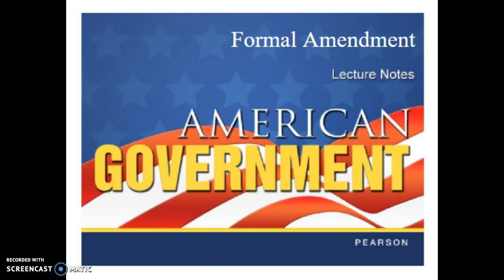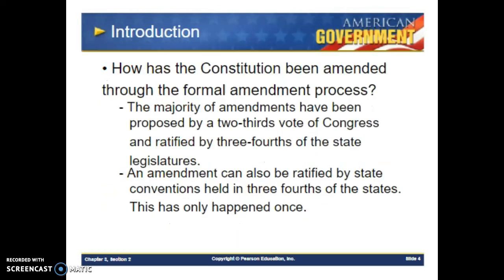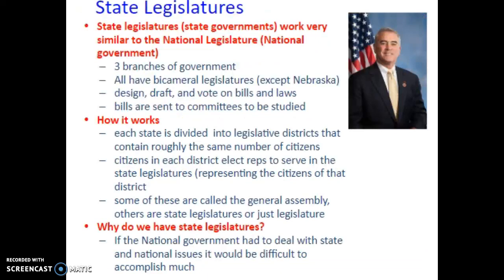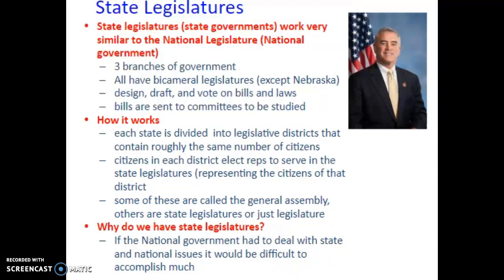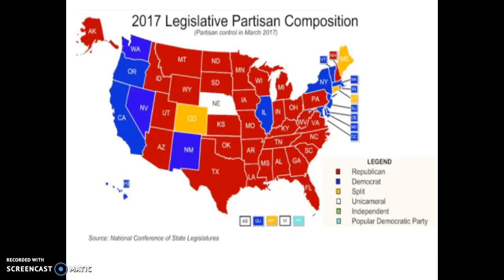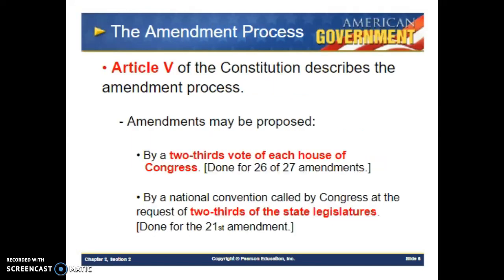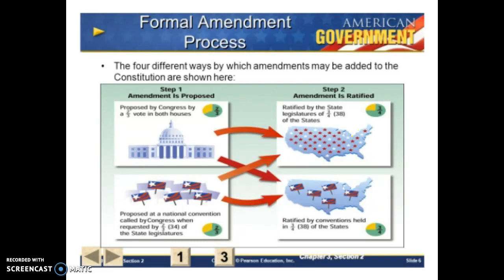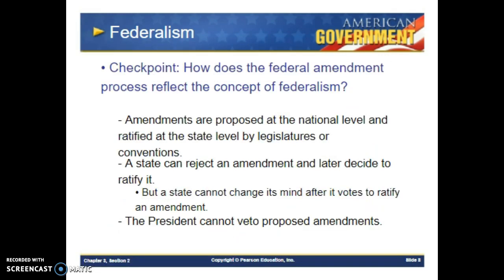Formal Amendment Notes (Part 1)